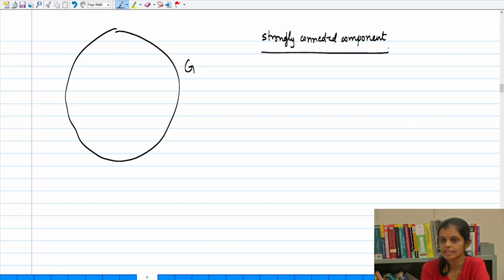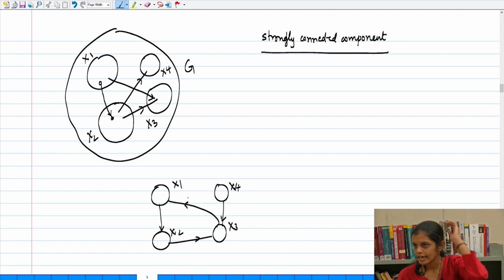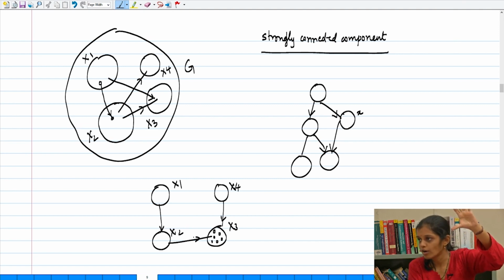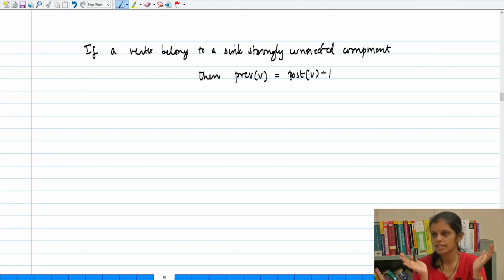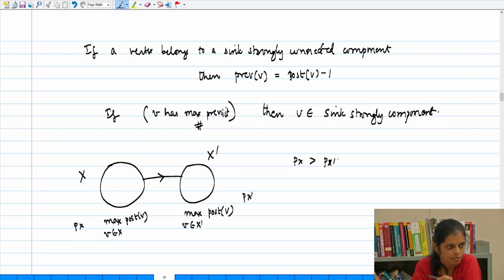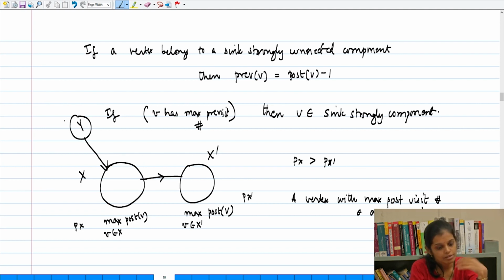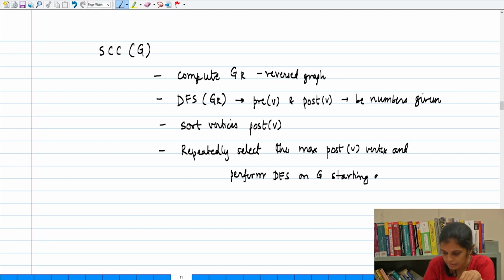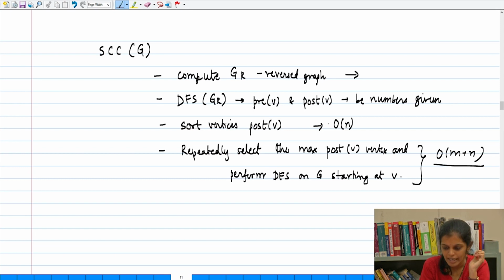Graph Traversals - Part 2